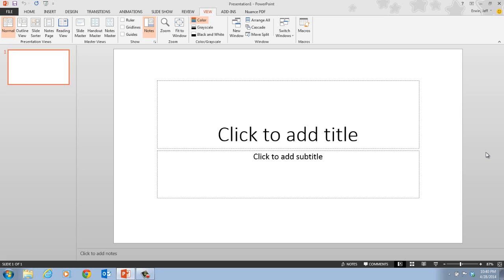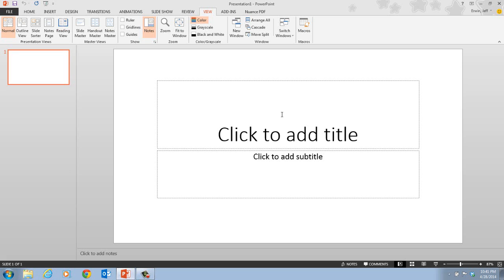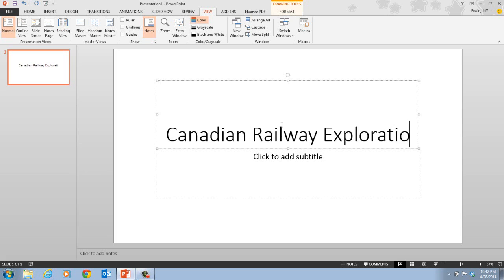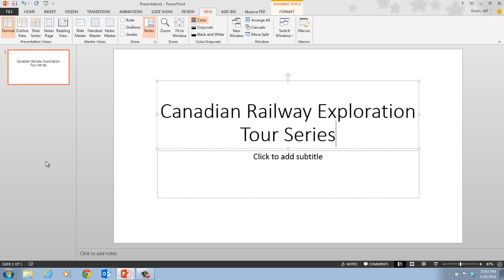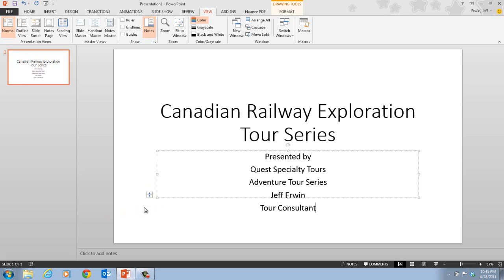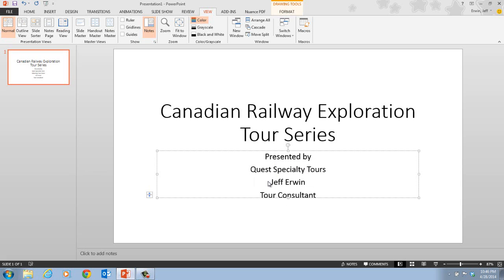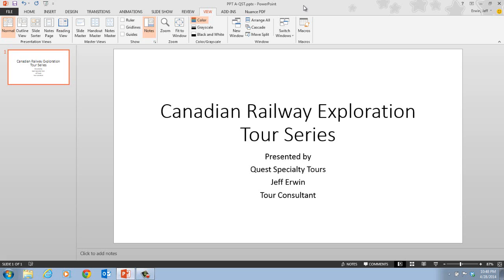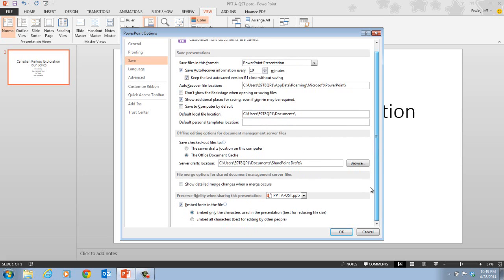PowerPoint 2013 A Video 3 Enter Slide Text